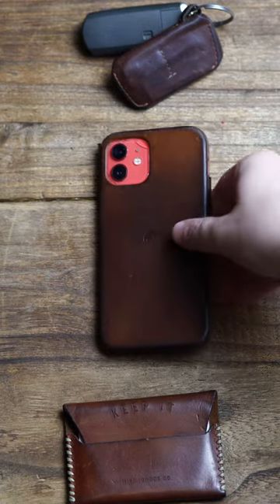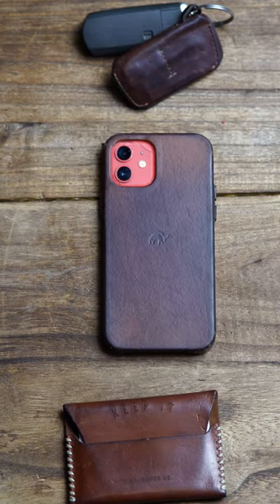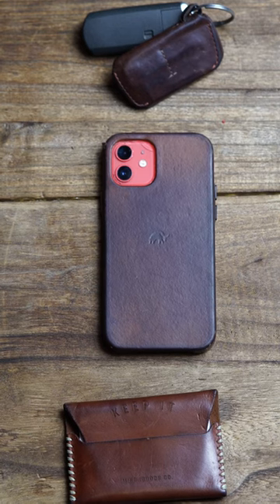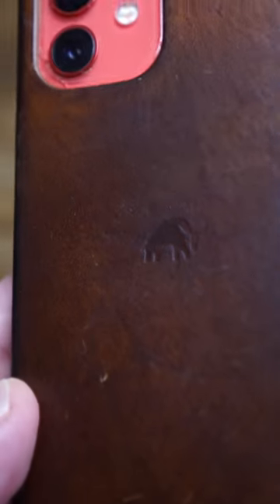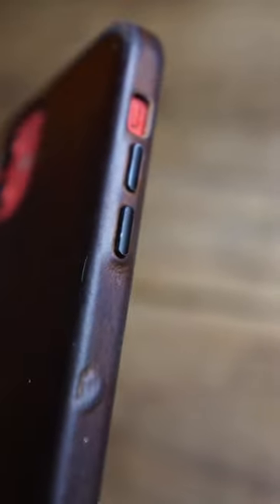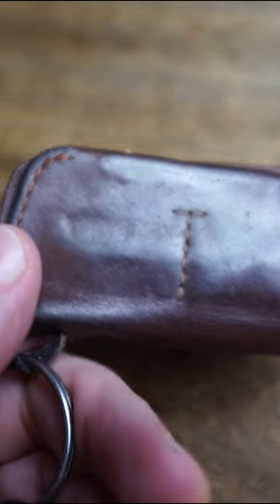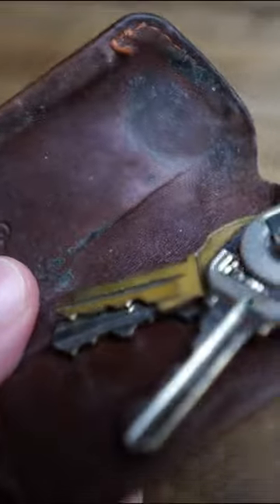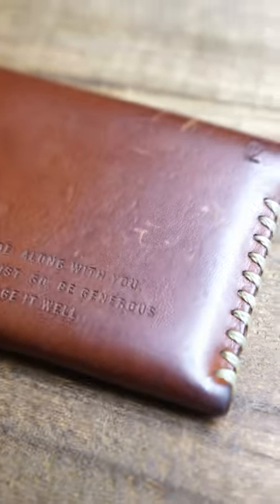This Is The Best Everyday Carry Kit I currently Own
These are my favorite items to carry every day. I love the functionality, simplistic form and craftsmanship. And all of these patina beautifully over time.